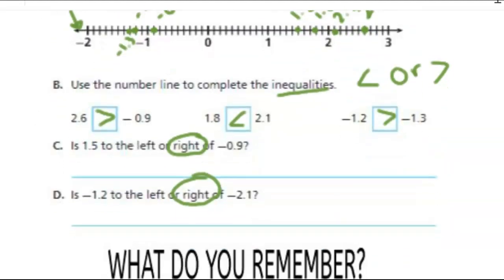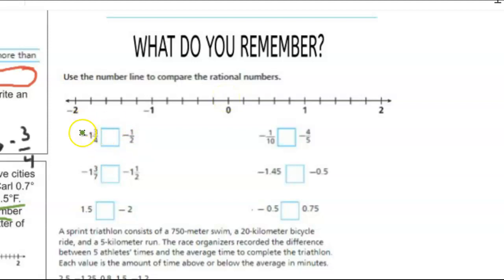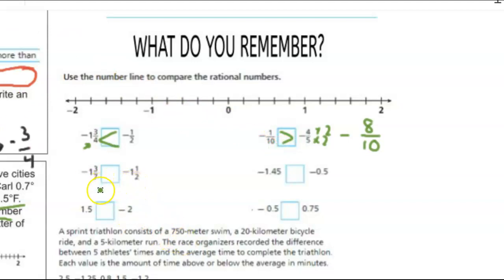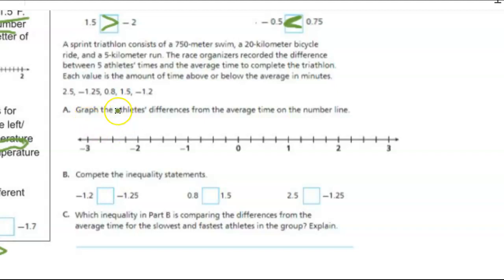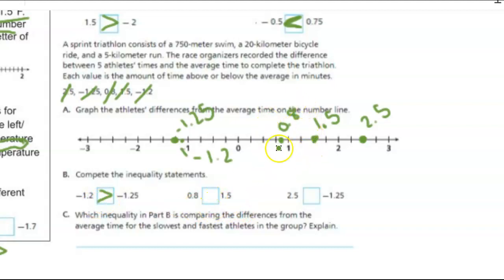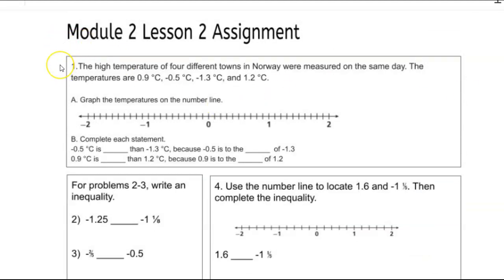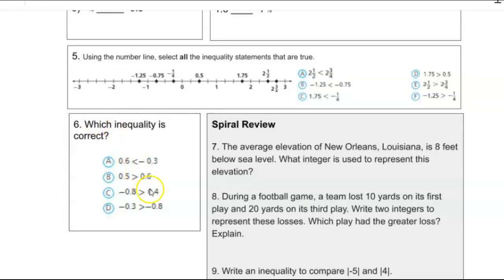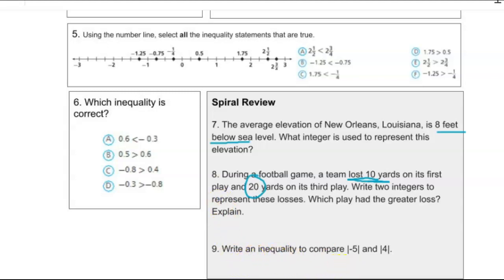2.2 Compare Rational Numbers on the Number Line--2